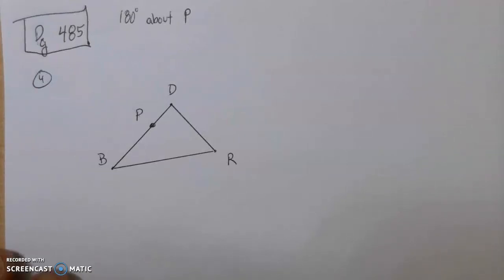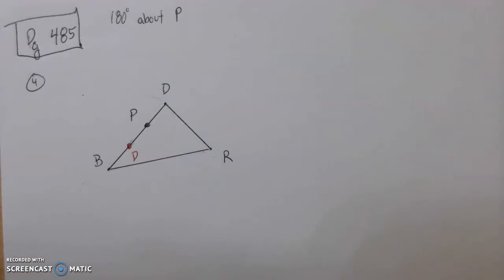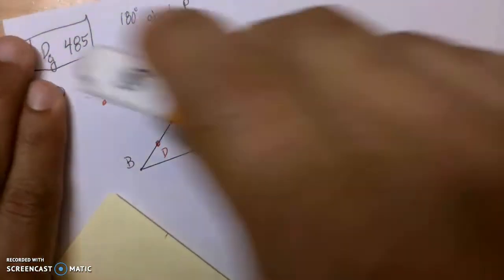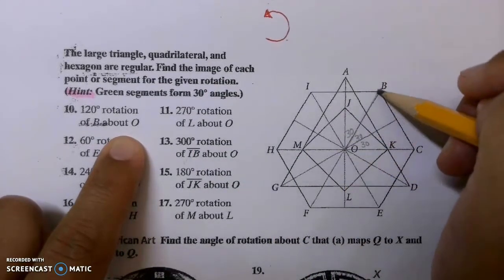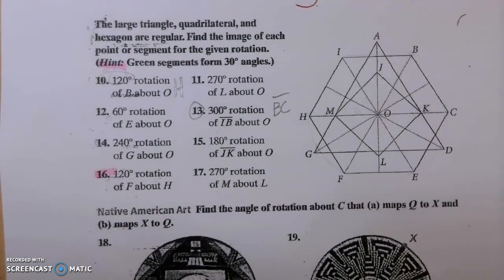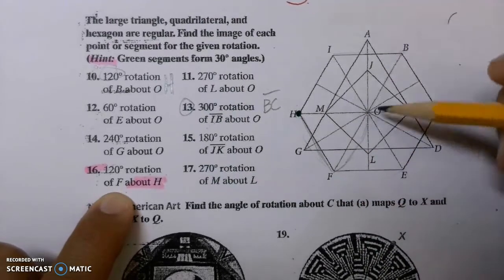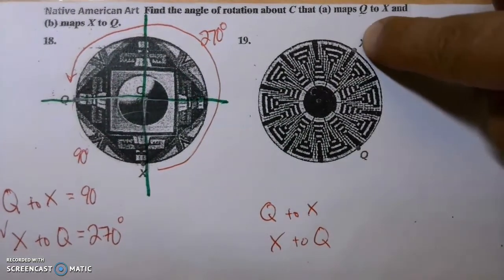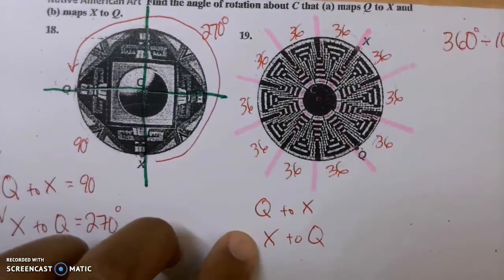How to do Pg 485 #4, 10, 13, 16, 18, 19